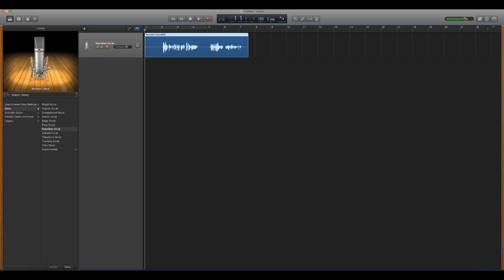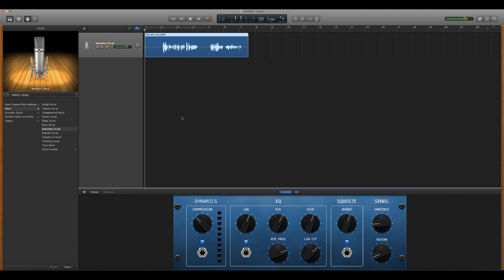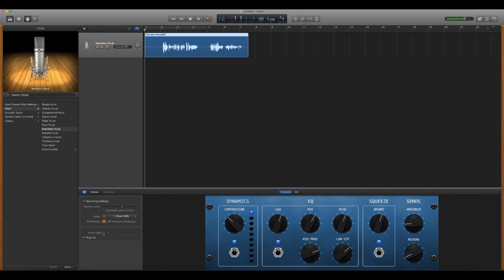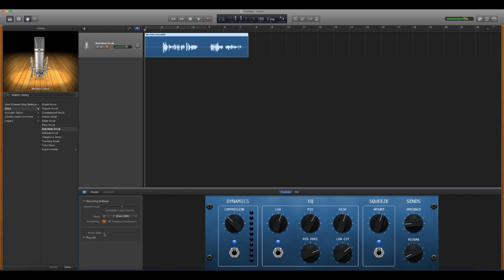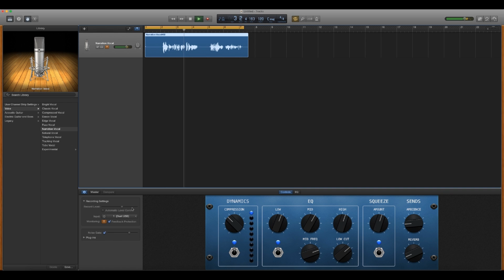Remove Noise and Hiss from your Podcast in Garageband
NEW UPDATED Video for 2020

How to use the noise gate in Garageband to remove background noise and hiss from audio and podcast recordings.

Get More Brassy Broad How To’s, Behind the Scenes, and Musical Shenanigans